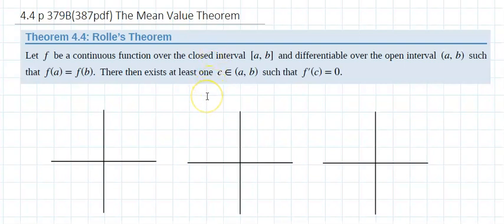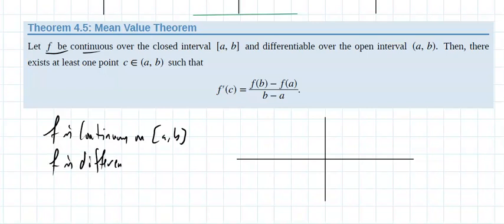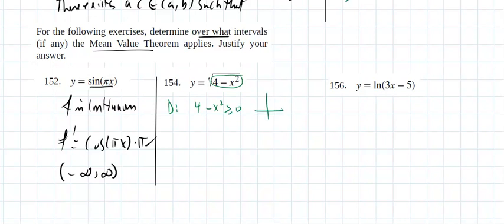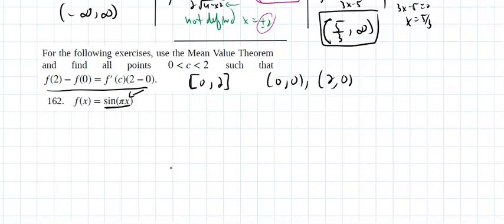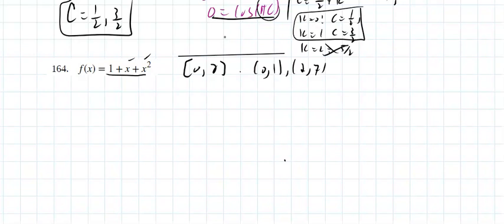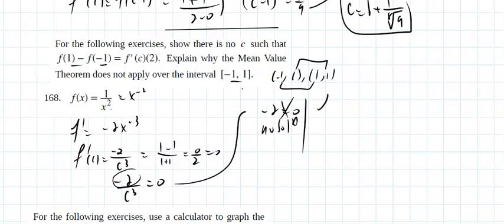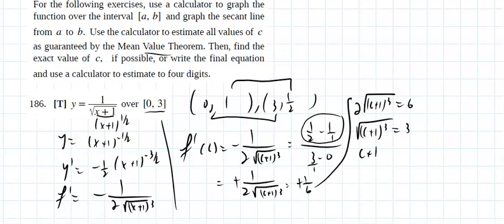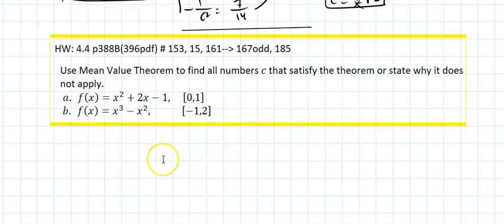4.4 The Mean Value Theorem